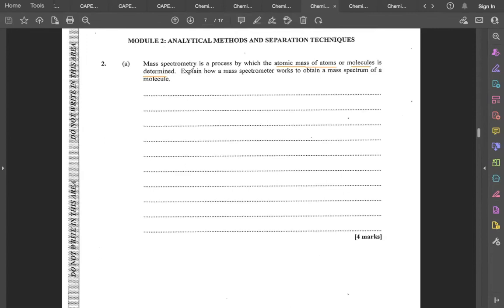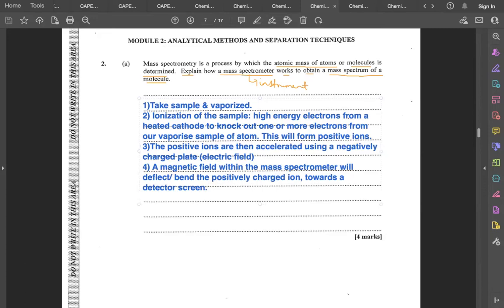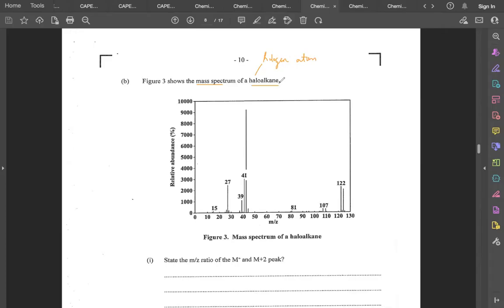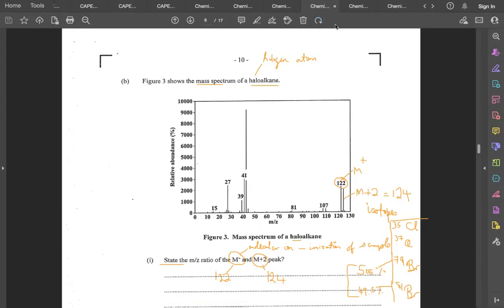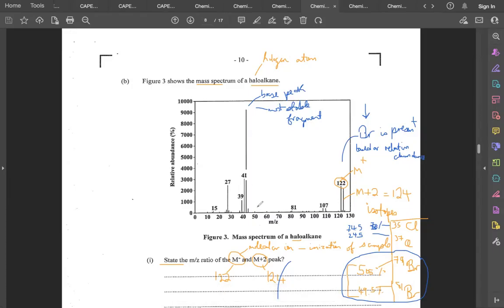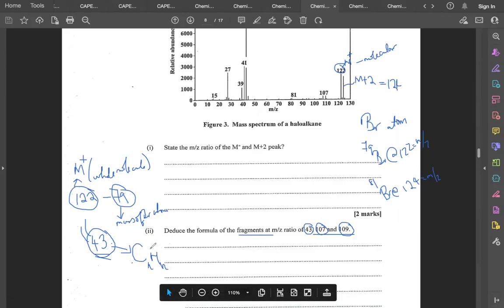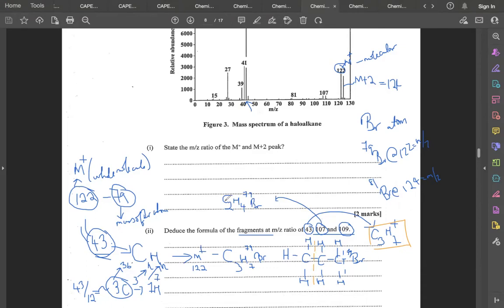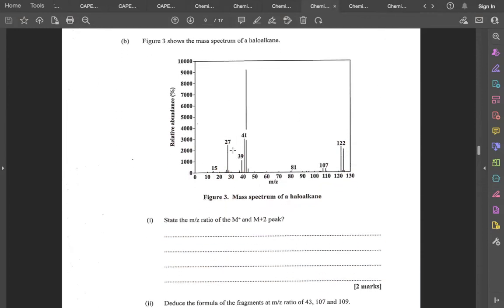CAPE Chemistry Unit 2 - June 2022 Paper 2 Solutions - Question 2 - Mass Spectroscopy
In this video, LMDN STEM Academy provides a set of full, detailed solutions for  CAPE Chemistry Unit 2 Paper 2 from 2022.  This video focuses on Question 2  on Mass Spectroscopy.

cape chemistry unit 2, cape chemistry unit 2 paper 2, cape chemistry, mass spectrometry, mass spec, mass spectroscopy, mass spectrometry organic chemistry, organic chemistry tutor, organic chemistry